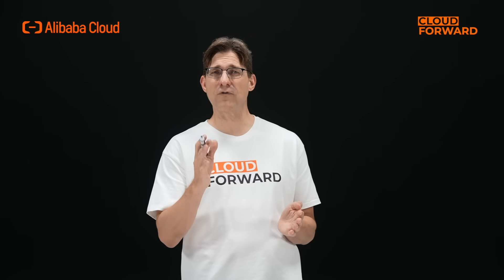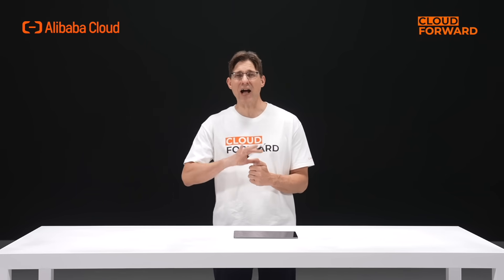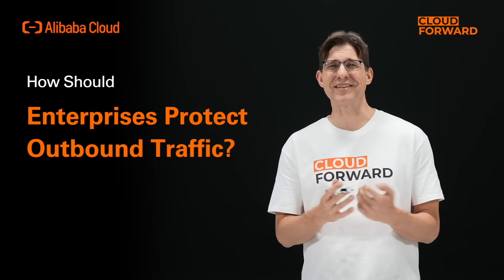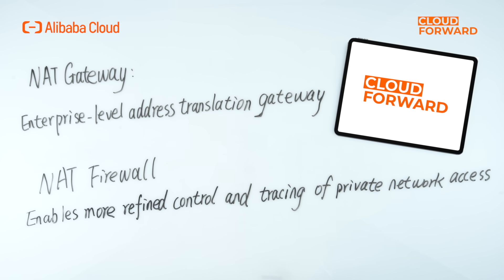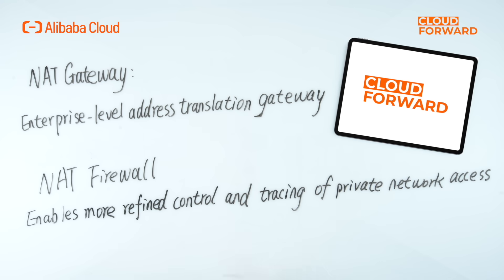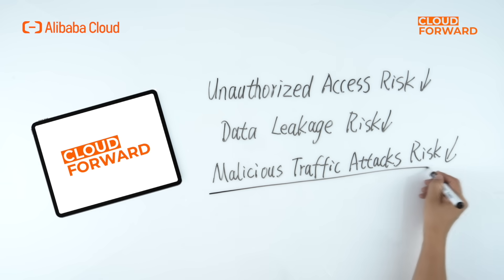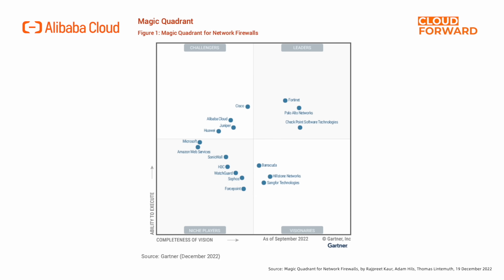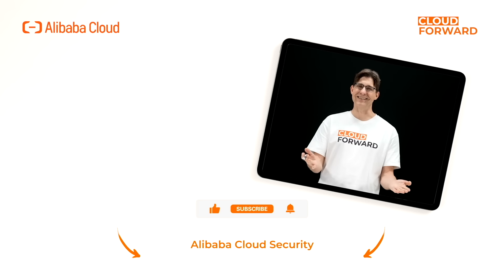Alibaba Cloud Security丨Enhanced Outbound Traffic Security with Cloud Firewall Protection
Discover how Alibaba Cloud's Cloud Firewall helps hundreds of thousands of customers secure their outbound traffic.

In this series, we talk about Alibaba Cloud Security, highlighting its essential role in safeguarding enterprise cloud environments. We will explore how Alibaba Cloud addresses key security challenges such as resisting ransomware, mitigating DDoS attacks, defending against web application threats, protecting outbound traffic, simplifying encryption, managing identity access, and so on. This comprehensive coverage illustrates Alibaba Cloud’s robust, enterprise-grade security solutions designed to support and secure digital transformation.